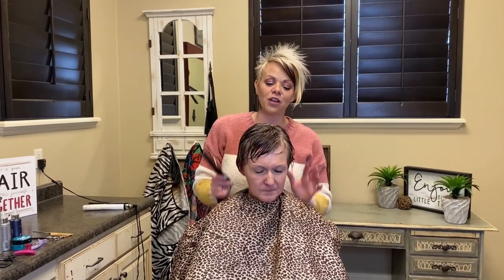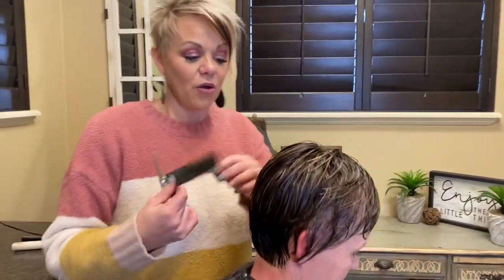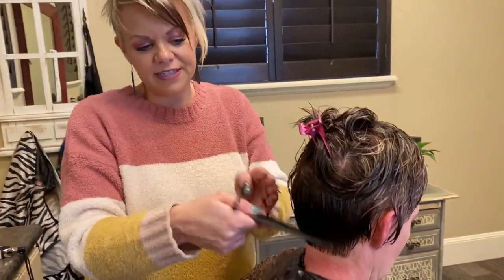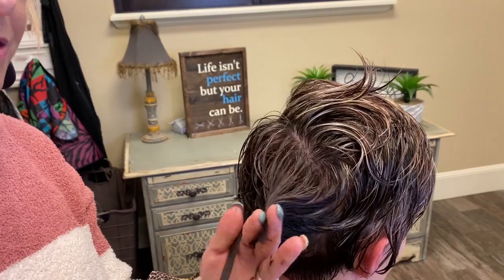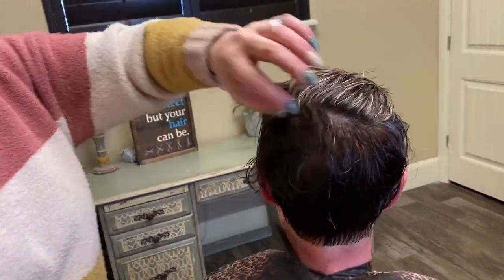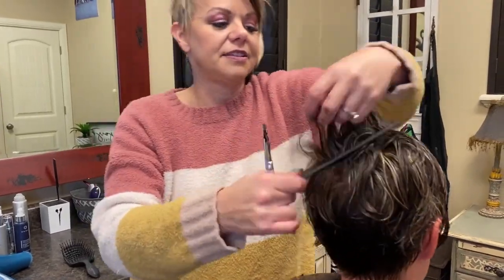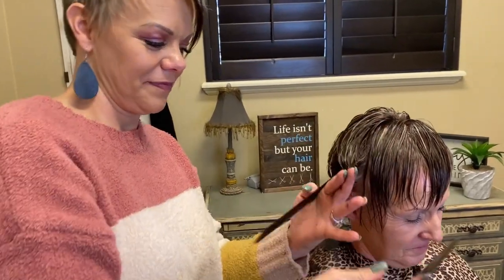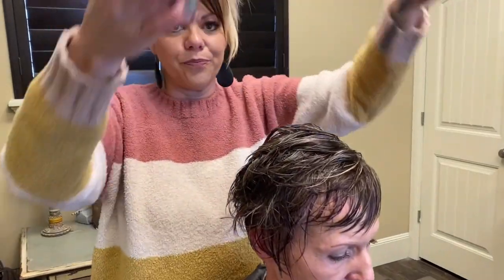Hairstylist Secret - Growing Out Short Hair Without Struggle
Growing out Pixie Hairstyles Part 2 - Boys & Girls Hairstyles
This is a fun color and growing out pixie hairstyle video.  We added a little blonde to her hair for great blonde highlights.  This is part two out of a two part hair tutorial. In the first video, Radona showed you how she dyed her hair. In this video, Radona will show you how to do this cut and style. This is a fun video as our client is growing out her pixie haircut. Our client is now transitioning from a pixie to a bob. Radona will show you how to do a short bob haircut, especially after it has been a pixie the last time your client was there. Radona will give you some tips and tricks to help with growing out short hair so you or your client won't have to go through the awkward growing out stages.

We hope you enjoy this video! Check back for more RaDona Hairstyles that are uploaded each Tuesday.

We value our clients and our viewers and look forward to making many more to come.  Videos for those that are older than 60, older than 50 and those who are in the wonderful 40's.  Thanks again for watching.